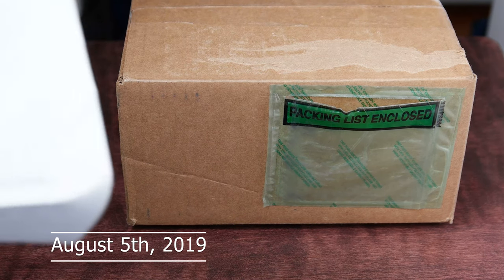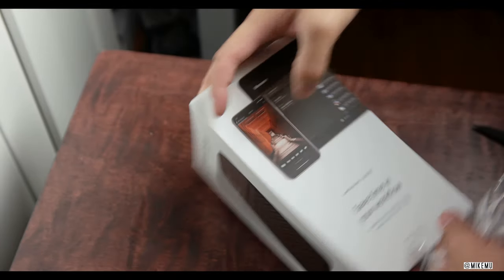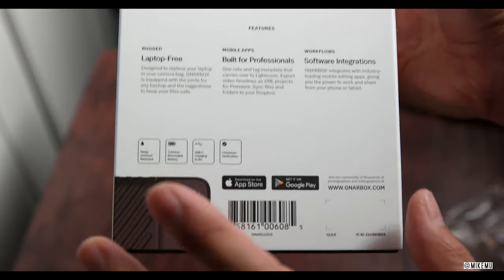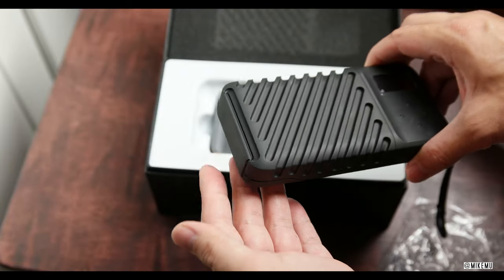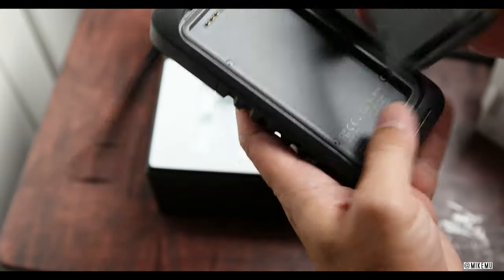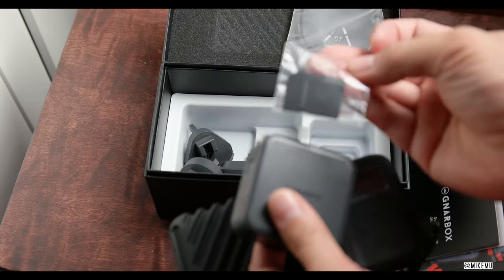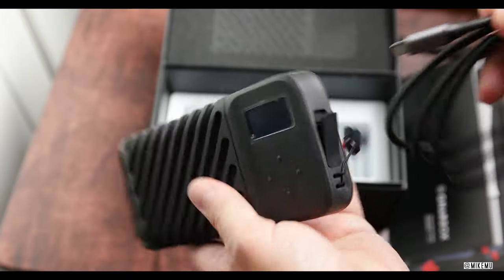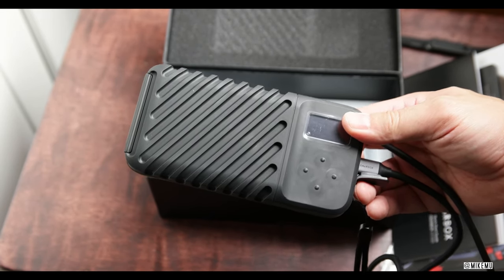Gnarbox 2 | Official Release | Unboxing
I just got the Gnarbox 2 ) from Kickstarter today and thought I'd do an Unboxing for everyone waiting for theirs.

BenQ provided the ScreenBar Lite sample for review.  Nobody has reviewed the content of the video before posting.  All opinions are my own.